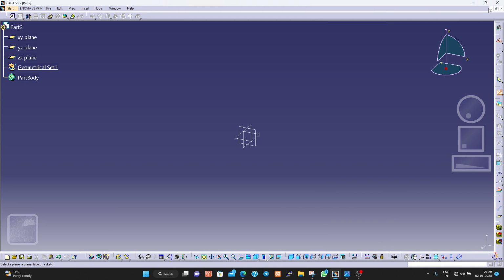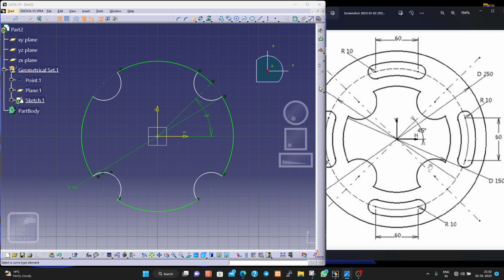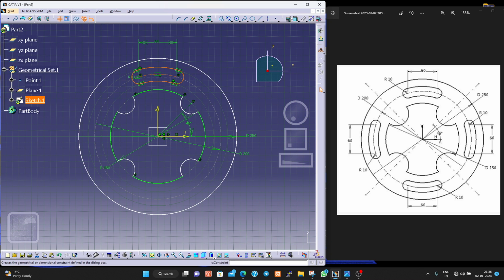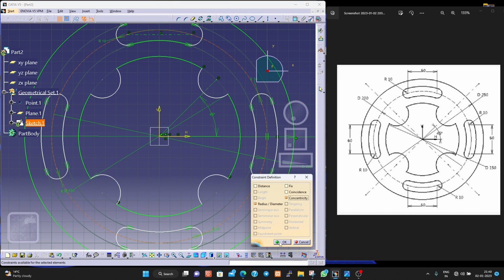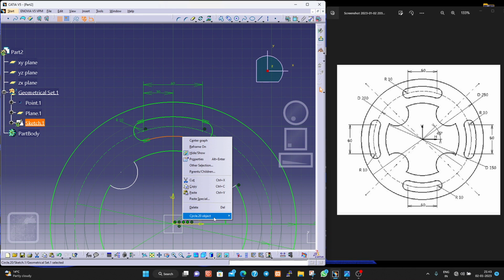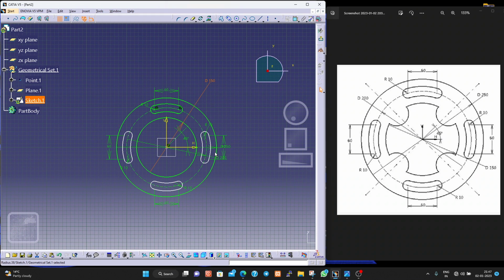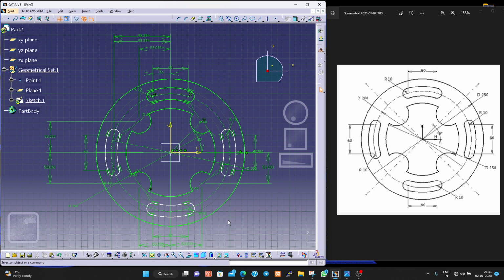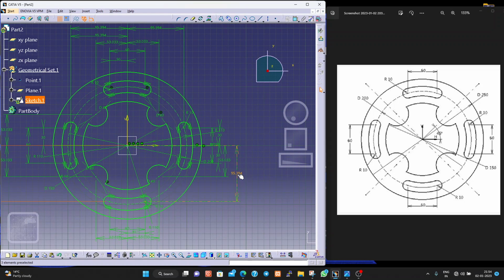Let's RE-DESIGN Some Old School Products on Catia V5.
Software - Catia
Design Type - Sketcher